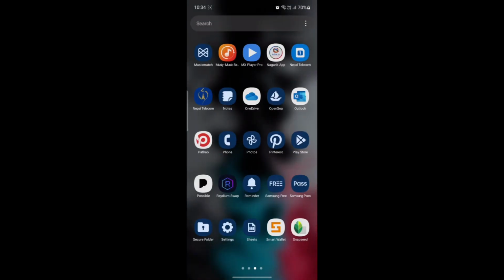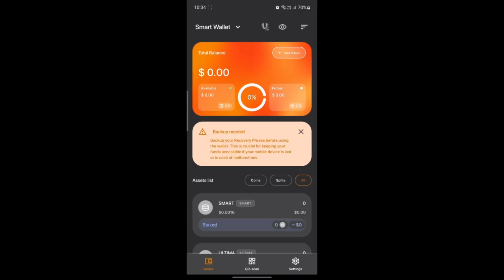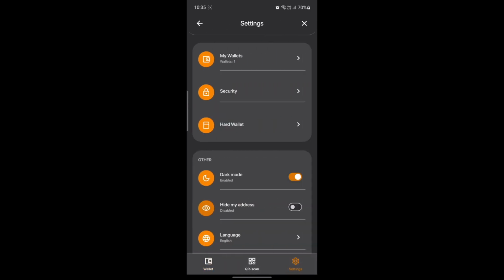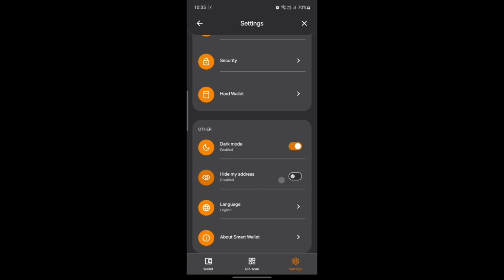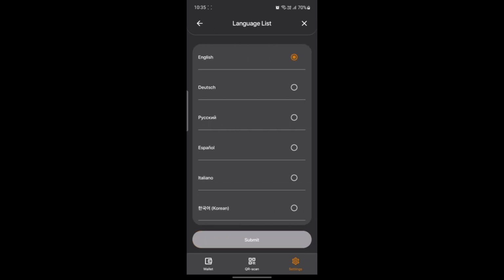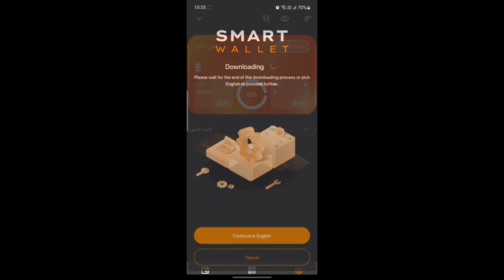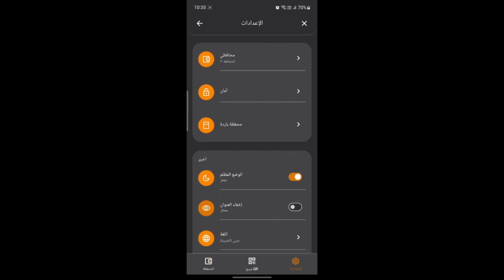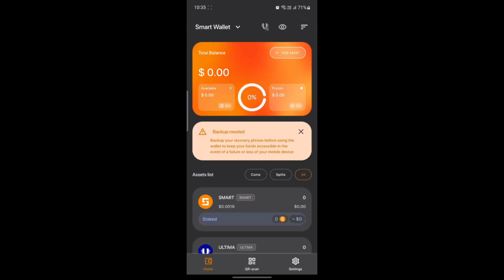How Can You Change The Language On The Smart Wallet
Learn the exact steps on how can you change the language on the Smart Wallet. Make sure you watch the video till the end for better assistance.